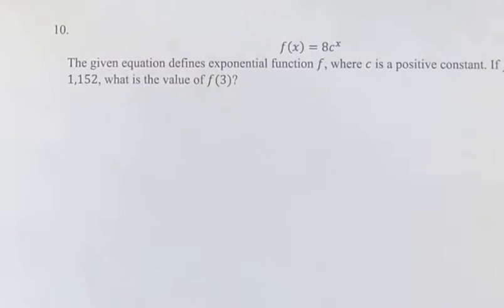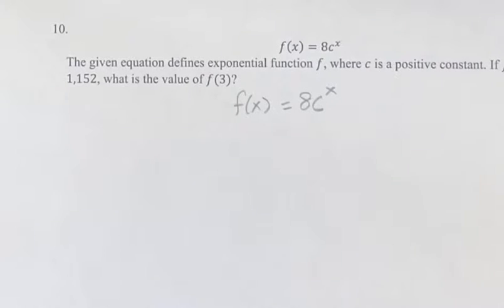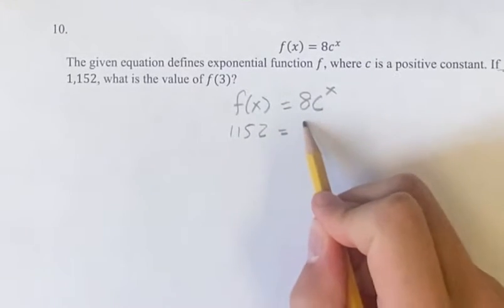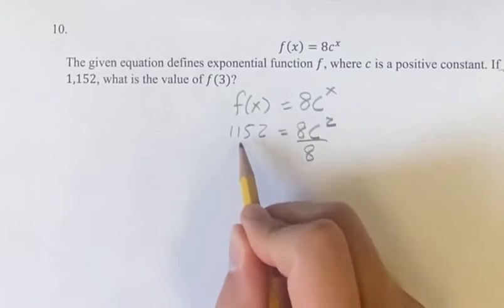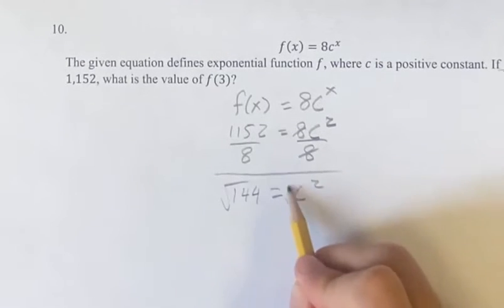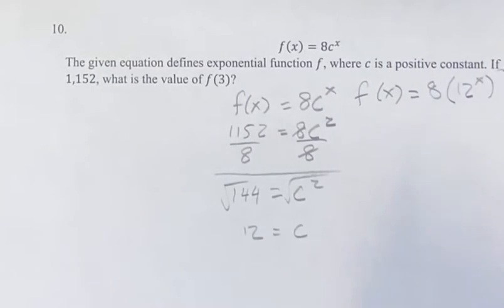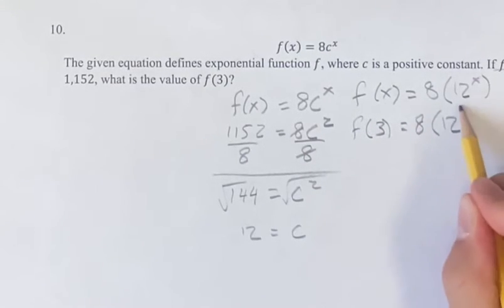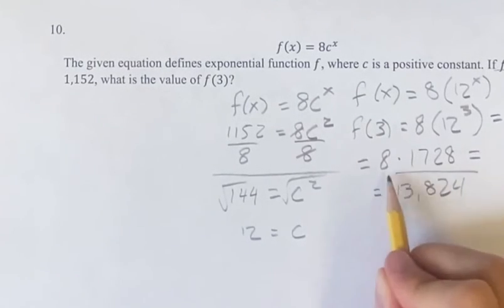10. f(x)=8c^x The given equation defines exponential function f, where c is a positive constant.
10.
f(x)=8c^x

The given equation defines exponential function f, where c is a positive constant. If f(2)=1,152, what is the value of f(3)?

2024 Digital SAT
Test 4 Module 2 Section 1
Problem 10